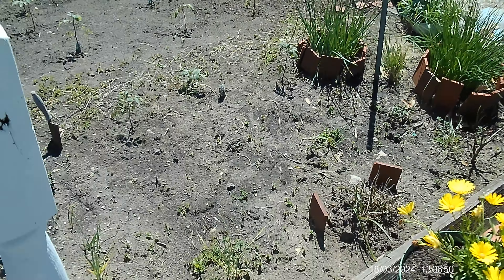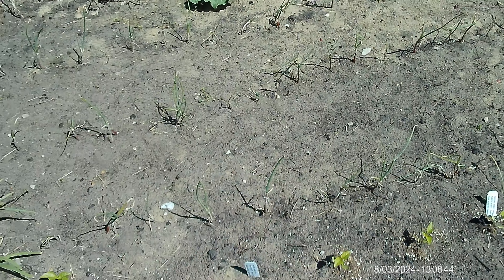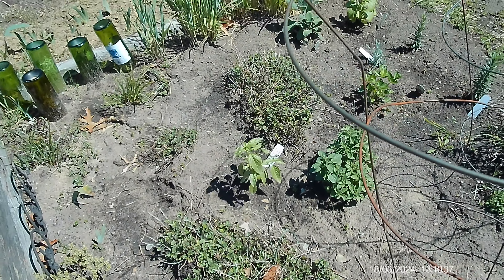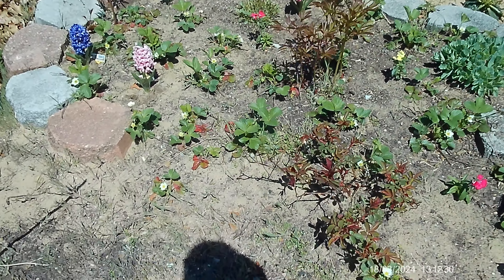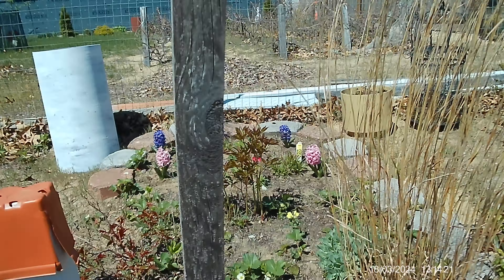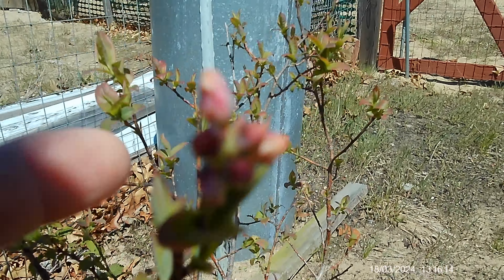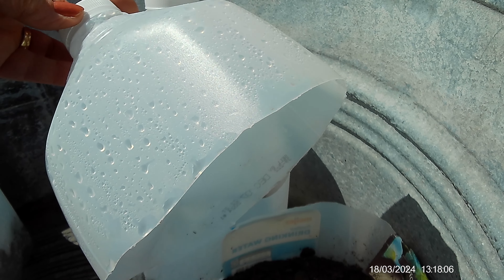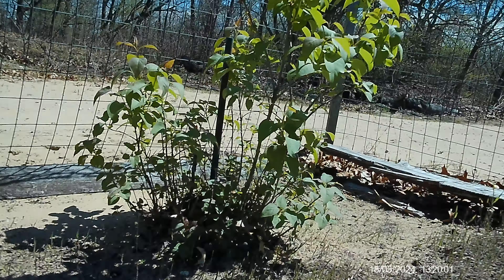Growing your own Food to gain Control of your Health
Sharing with you my garden and spring planting to inspire you to grow your own food. Gardening is not always a pretty sight when your starting out but as time goes on and the plants mature you will have a nice lush garden. Each year adding more and more to enrich your meals and home cooking fun.

This give you an idea of what I have been up to and how to take charge of your food intake.

The things I state here are not a cure for disease or are they a fast way to lose weight. They should not be taken for medical advice. Always consult your own Physician. I am just a Coach researching for my own experience and to educate others on becoming aware that herbs and spices are a natural way and have been used for years in other parts of the world.

From my experience of losing 40 pounds I had to change my life for the better to accomplish the weight loss. I now use products that work with me and not against me. You too can find healthier products below to choose from that are sure to please.

Thrive Market
Maple Syrup -

Books
amzn.to/4bfm0zO.   The Vibrations of Loss

- Sewing - The Art of Tailoring that can lead to a career

Website - Shop makeup & Skin care products - go to more at top of web page  and scroll down to shop. Very clean and interesting products. Beautiful clean products and something for everyone.